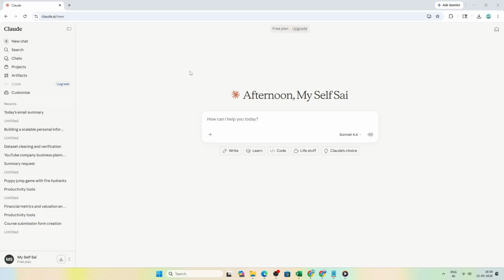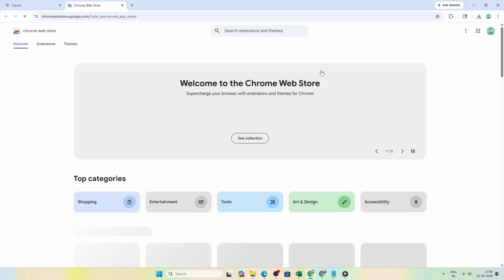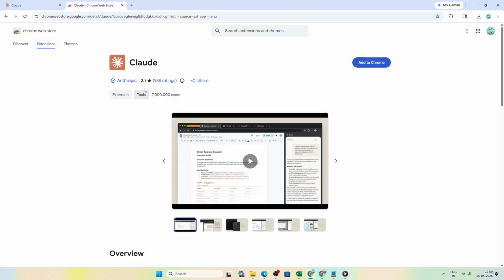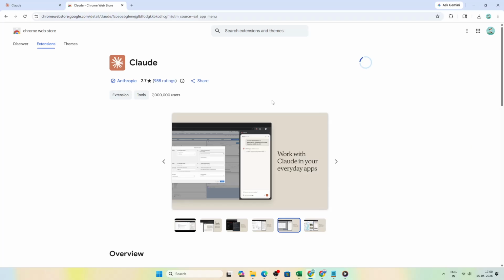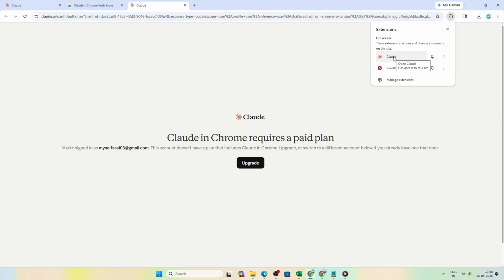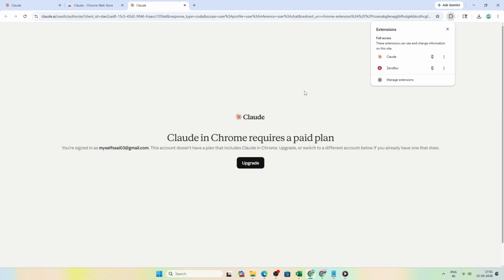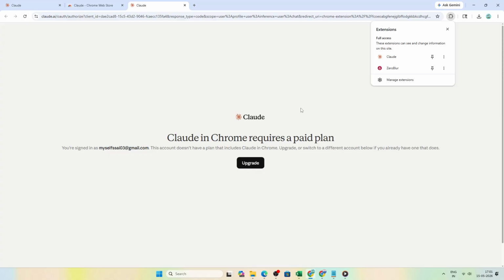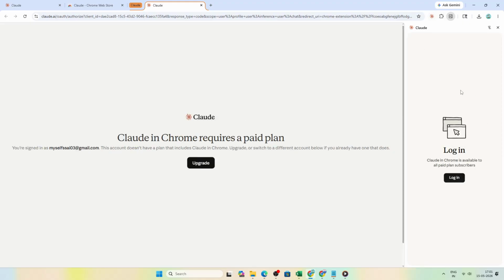How To Install Claude In Google Chrome (Step By Step)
Learn how to install Claude in Google Chrome with this quick and easy tutorial. This video shows you the best way to add Claude AI to your browser using the Chrome Web Store and shortcut features to boost your productivity.